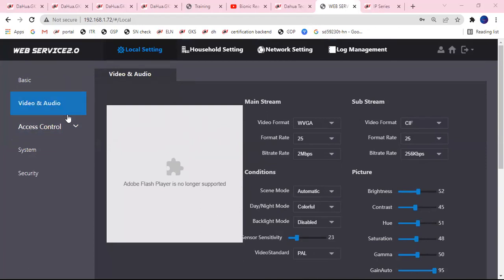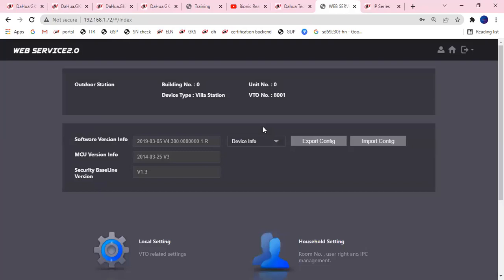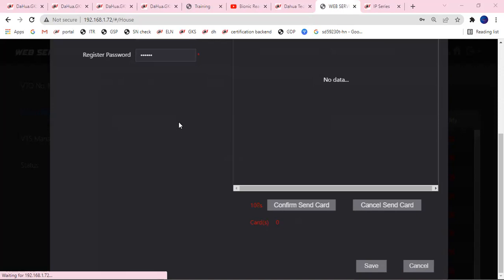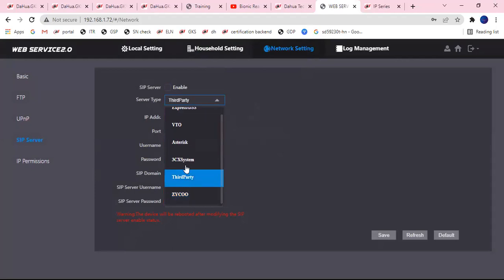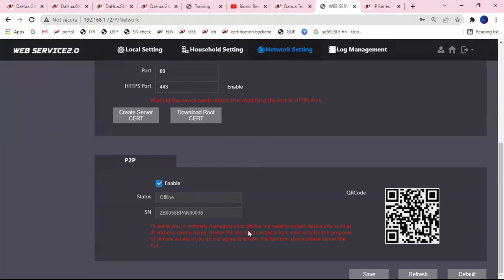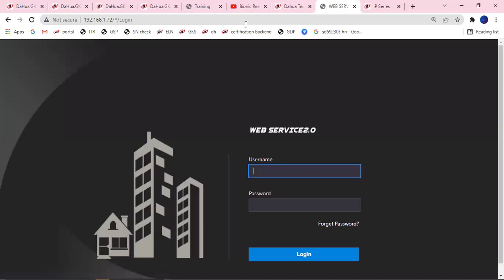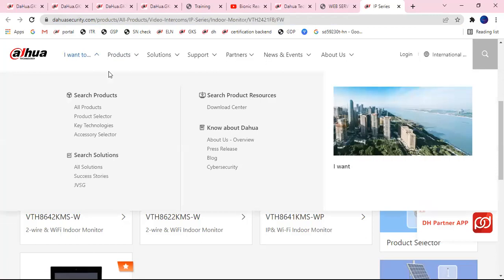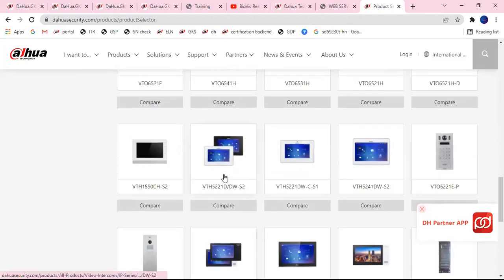9 Dahua ip villa intercom configuration part 2